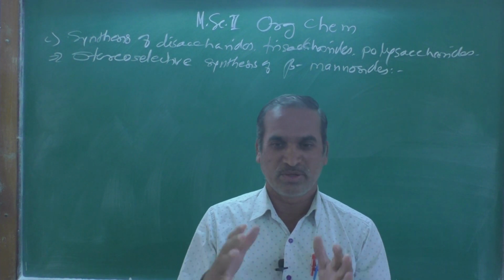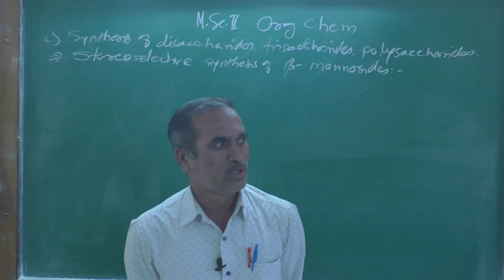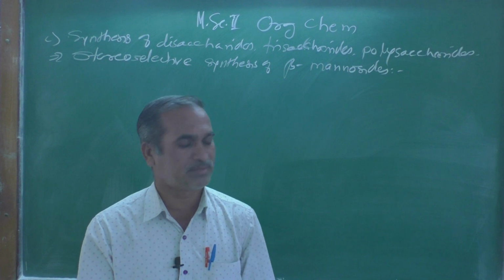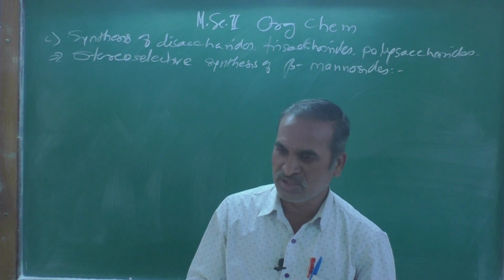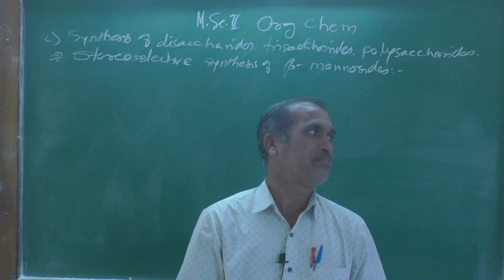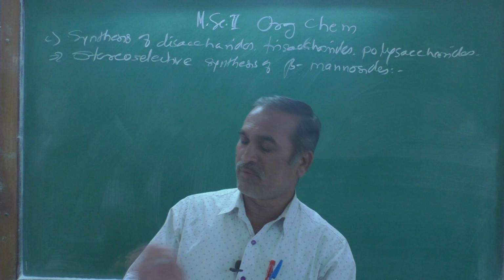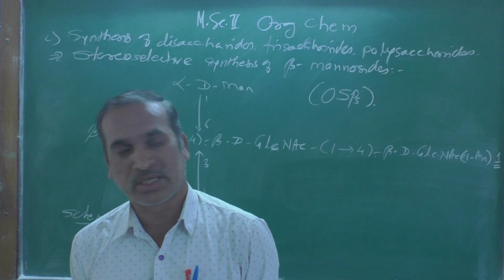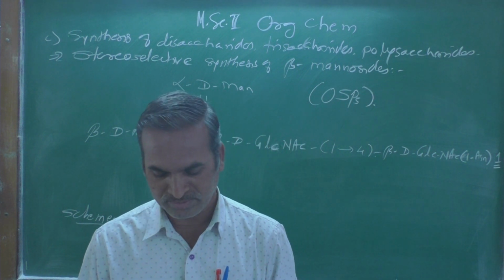Lect-44 M.Sc.II Org Chem ( Carbohydrates)